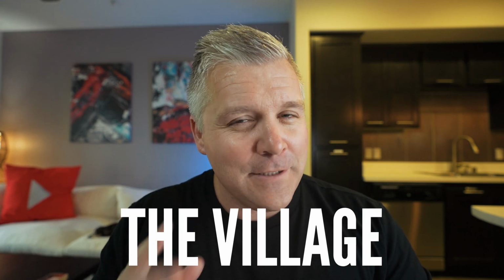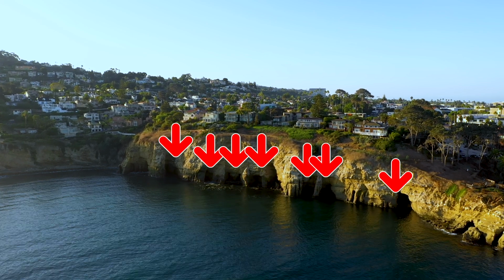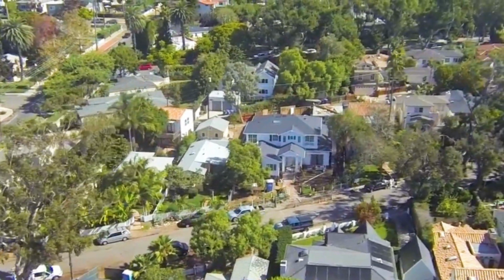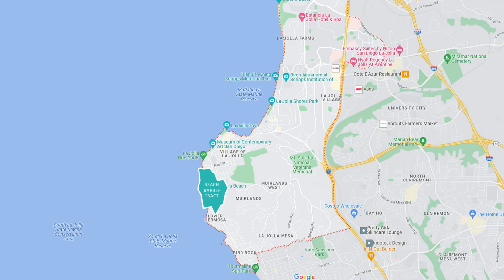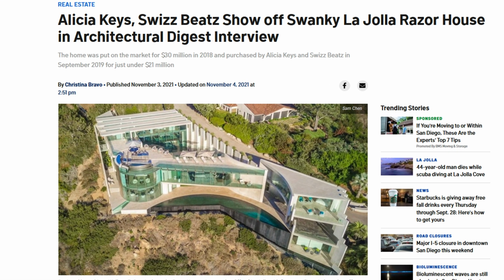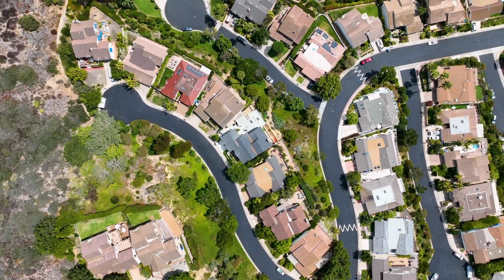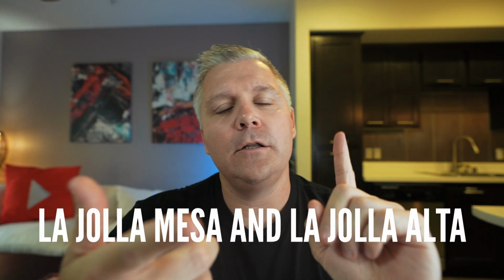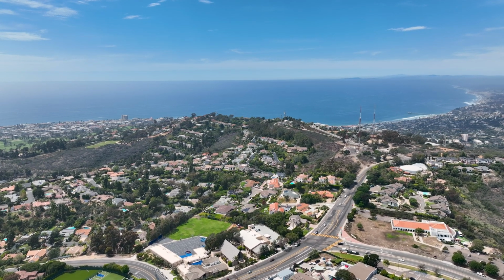LA JOLLA Neighborhood Breakdown | Everything You Need to Know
In this video, we explore all 16 diverse neighborhoods that make up the community of La Jolla including the Village, La Jolla Shores, Bird Rock, La Jolla Farms, La Jolla Heights, La Jolla Village, Hidden Valley, Country Club, Muirlands, La Jolla Mesa, La Jolla Alta, and Mt. Soledad with its iconic Mount Soledad views and Veterans Memorial. We also take an especially close look at the La Jolla Cove, the sea lions and seals, kayaking, exploring the caves, and the beaches at La Jolla Shores. This video will be useful for anyone thinking about living in La Jolla or just visiting and looking for a neighborhood guide to this incredible community.

04:55 La Jolla Homes for Sale

📲 If you are moving inside of / to / or from San Diego, do not be shy about reaching out!

CHAPTER GUIDE
00:00 Welcome to La Jolla
00:35 The Village
01:27 La Jolla Shores
03:32 Bird Rock
05:14 Upper Hermosa, Lower Hermosa, and the Beach Barber Tract
07:05 La Jolla Farms
08:21 La Jolla Heights & La Jolla Village
09:52 Hidden Valley
10:50 Country Club
11:25 Muirlands & Muirlands West
12:06 La Jolla Mesa & La Jolla Alta
13:24 Soledad South